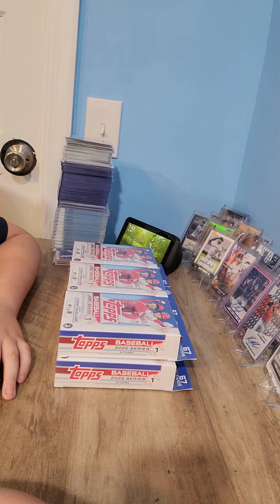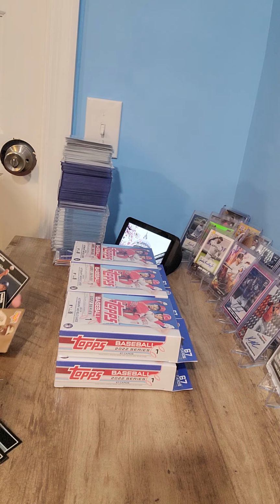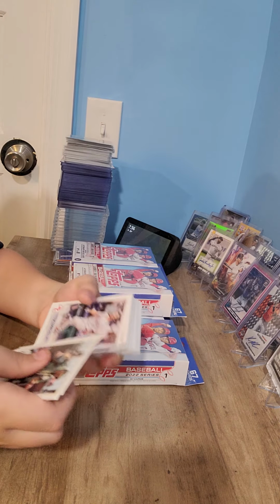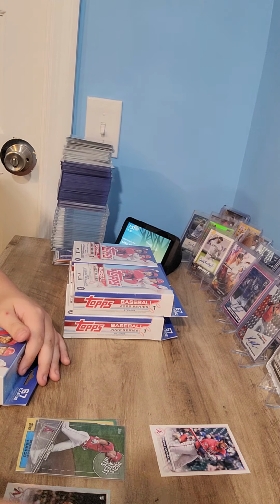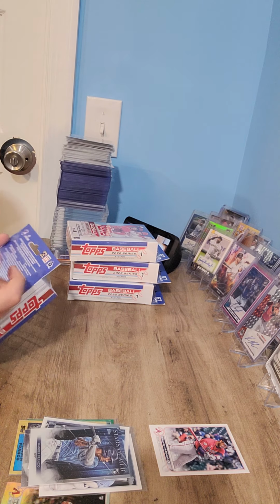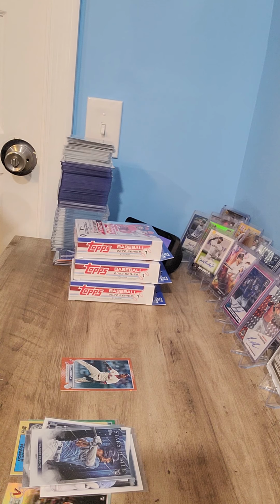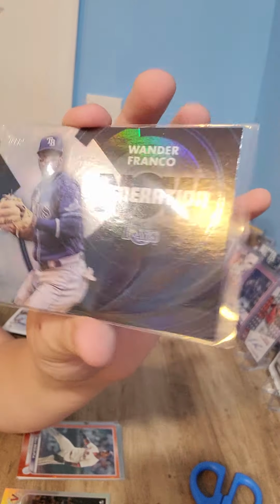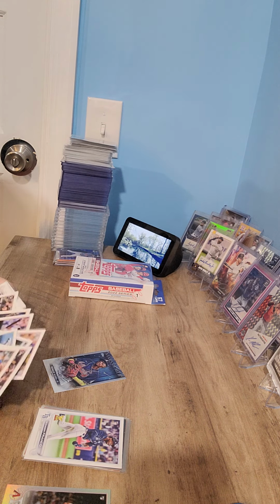walgreens hanger rip